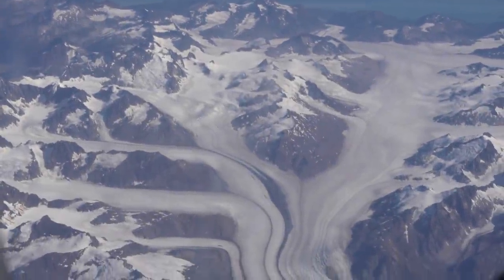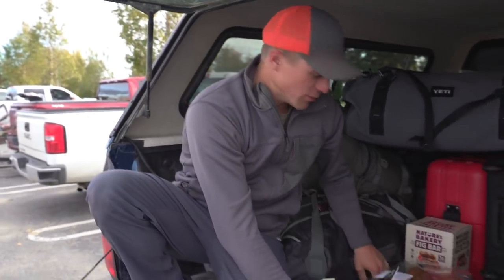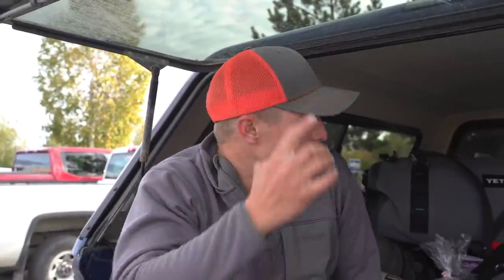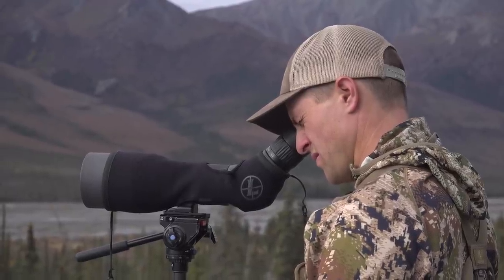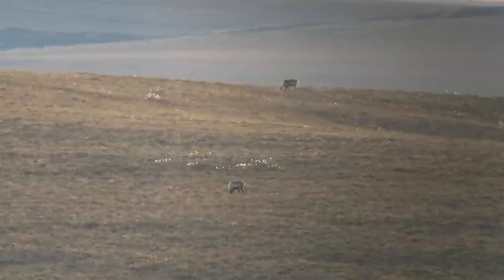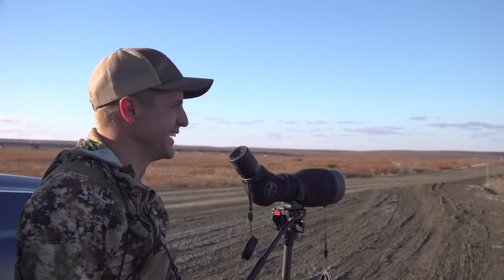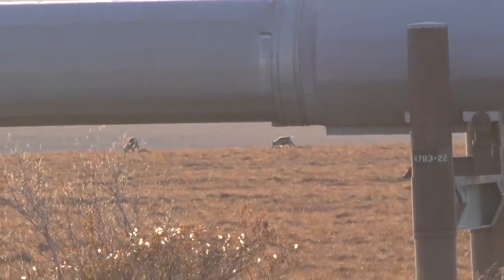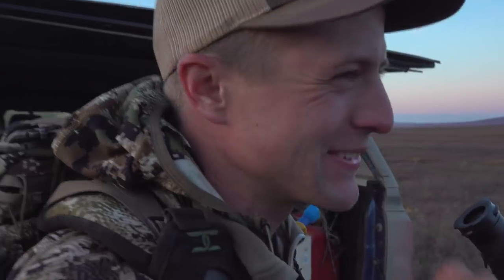Bowhunting for CARIBOU | Alaska Moose & Caribou (EP. 1)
Marcus Hockett was lucky enough to draw an archery moose tag which allows him to hunt the 5 mile corridor of the Dalton Highway in Alaska. Joining him is his wife and hunting partner Kara who picked up an archery caribou tag.

After flying from Bozeman, they land in Fairbanks and get everything they need for a week of moose and caribou hunting. The plan is to drive north into the unit and glass along the road for critters until they find something to go after or find an area to focus in on.

For the first couple days they spend a lot of time driving and exploring country. Once they get far enough north they start seeing Caribou everywhere! So they start the hunt with a couple opportunities to stalk in on Alaskan Caribou with their bow.